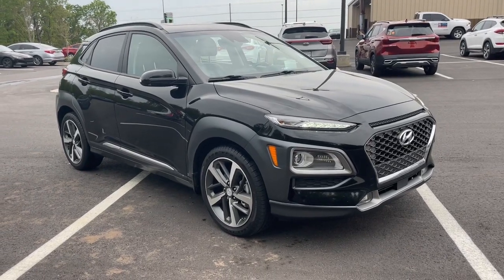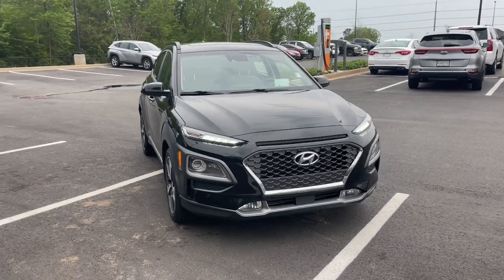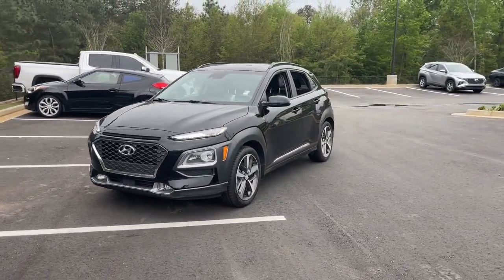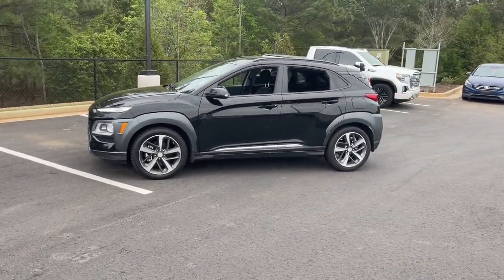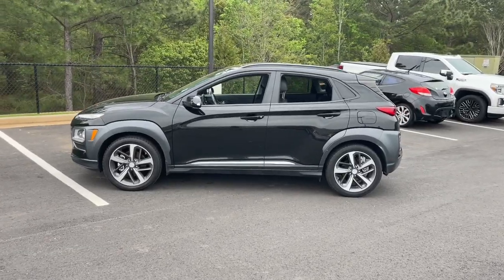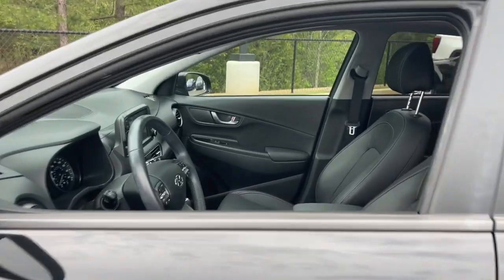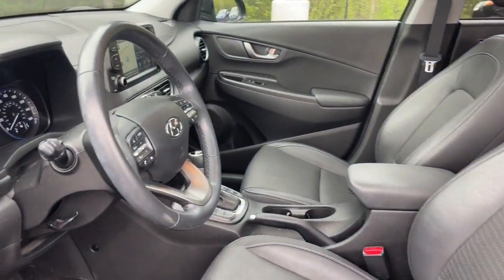2020 Hyundai Kona North Augusta Aiken Augusta Grovetown Evans T572544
Ultra Black Pearl Used 2020 Hyundai Kona Ultimate available in 5585 Jefferson Davis HWY, North Augusta, South Carolina at Terry Lambert Hyundai. Servicing the North Augusta, Aiken, Augusta, Grovetown, Evans SC area.

Kona Ultimate
2020 Hyundai Kona Ultimate - Stock#: T572544

Due to our amazing pricing please call before coming down to ensure the vehicle is still available!brbrAlloy wheels AM/FM radio: SiriusXM Apple CarPlay & Android Auto Auto High-beam Headlights Auto-dimming Rear-View mirror Automatic temperature control Delay-off headlights Electronic Stability Control Exterior Parking Camera Rear Front fog lights Fully automatic headlights Heads-Up Display Heated door mirrors Heated Front Bucket Seats Heated front seats Mudguards Navigation System Option Group 01 Power door mirrors Power moonroof Power steering Radio: AM/FM/MP3/HD Radio/SiriusXM Audio System Rain sensing wipers Rear Bumper Applique Rear window wiper Speed control Speed-sensing steering Steering wheel mounted audio controls Variably intermittent wipers. Certified. Odometer is 7745 miles below market average! Priced below KBB Fair Purchase Price! 28/32 City/Highway MPGbrbrCertification Program Details: Type your description herebrbrWhen you buy a Terry Lambert Hyundai vehicle youre getting more than your next car. Our dealership is here to serve all your automotive needs.Whether youre browsing our huge inventories of new and pre-owned vehicles securing financing on-site having your vehicle serviced or purchasing genuine Hyundai parts our amazing staff is here to provide you with exceptional customer service at every stage of the car ownership process. Every day we give 100% to make sure you are 100% satisfied with your visit.